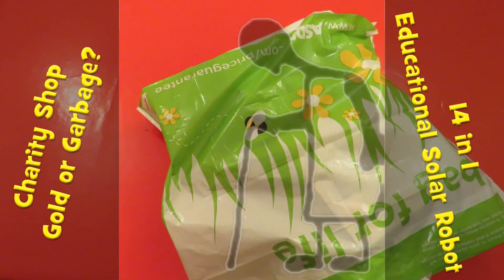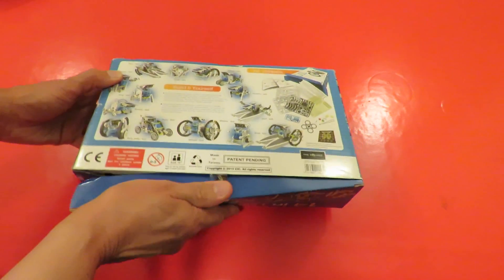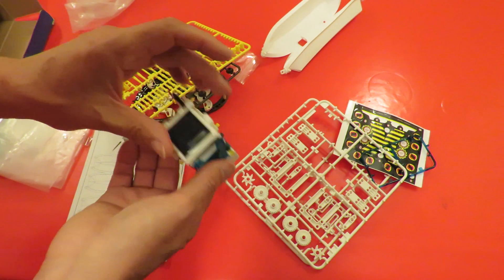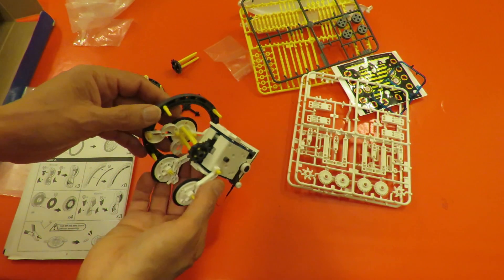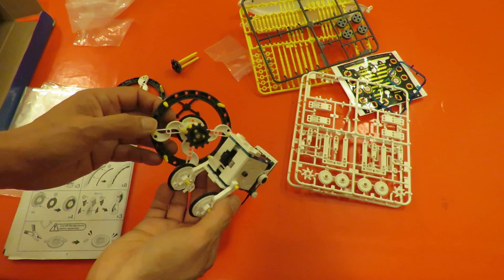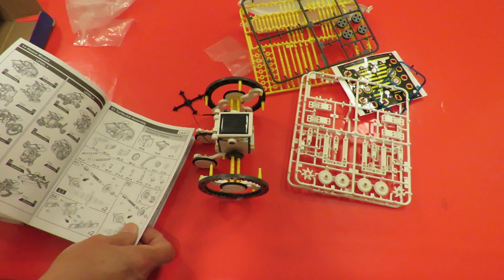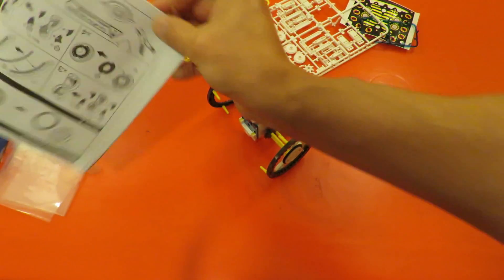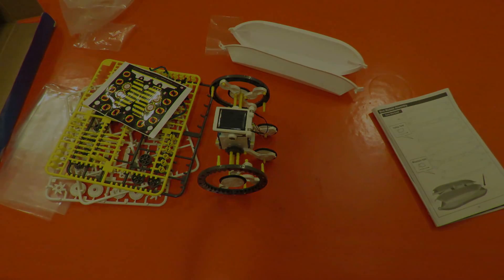Charity Shop Gold or Garbage? 14 in 1 Educational Solar Robot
Charity Shop Gold or Garbage? 14 in 1 Educational Solar Robot. Clearly this kit has been used before and I have not attempted to count the components to see if it is complete but using what was already assembled in the box I was able to get a working robot in a matter of minutes. A quick YouTube search brings up plenty of videos on this kit so it seems to be quite popular.